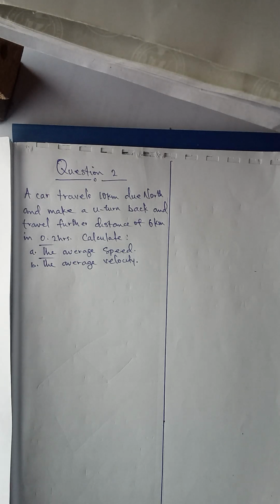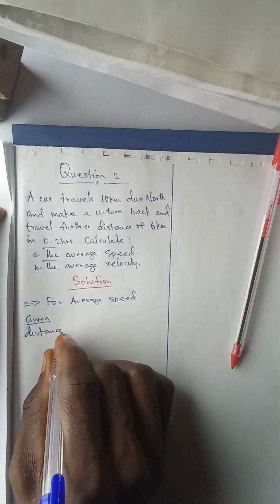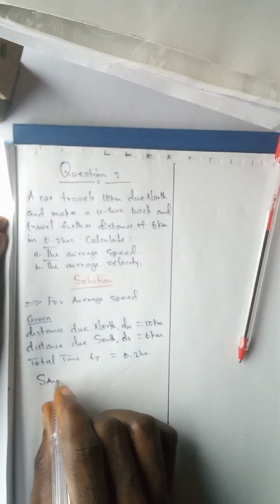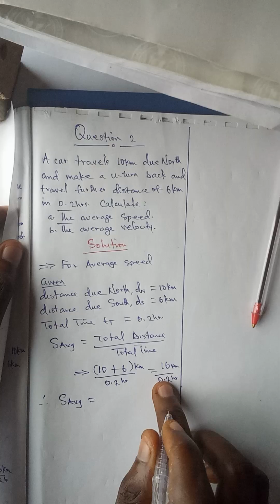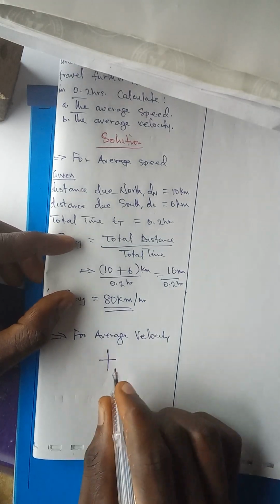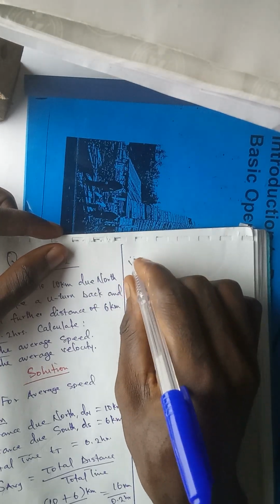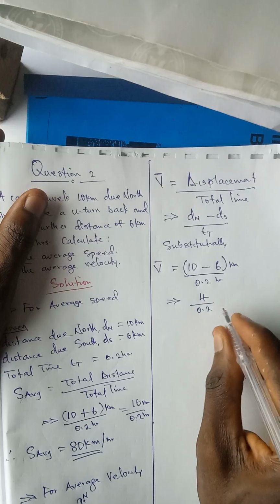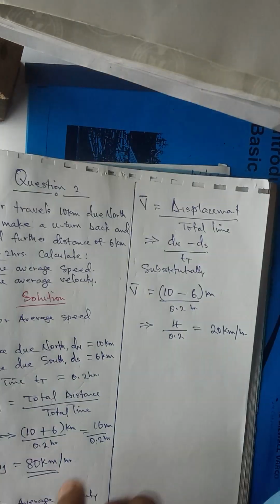Simple Problem Involving Motion.... Question 2